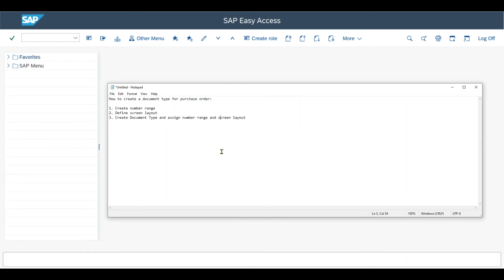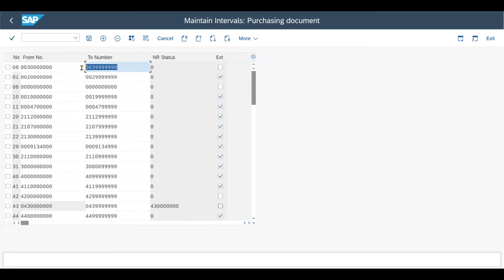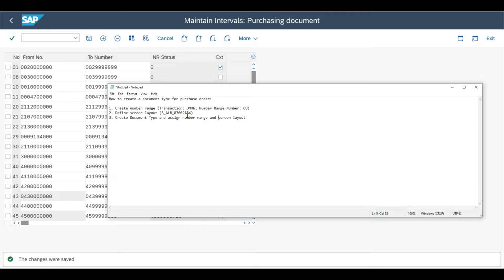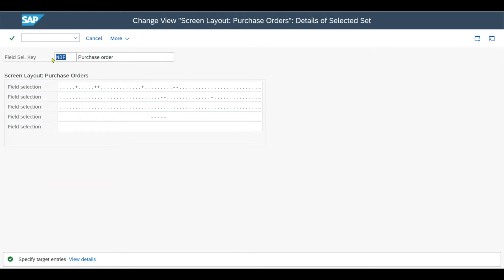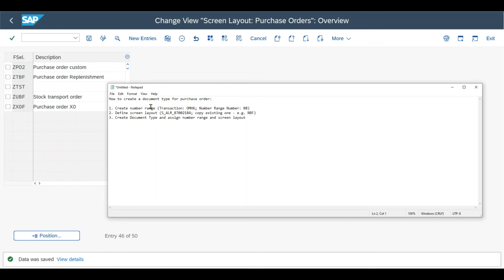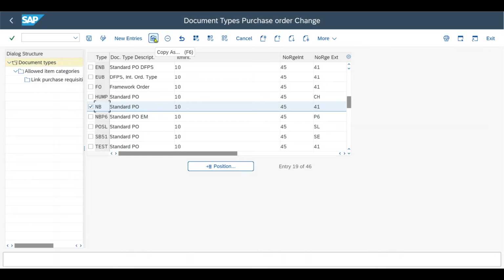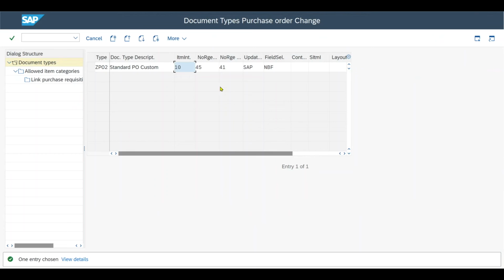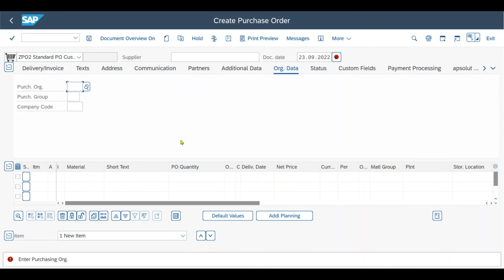How to Configure Purchase Order Document Types in SAP S/4HANA – Full Guide!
This SAP2Go video explains how we can create a purchase order document type in SAP. Purchase order document types are used to create purchase orders. They control both the number assignment of a purchase order, as well as the field selection of different fields in the purchase order.

Timestamps:
00:00 Introduction
00:25 Create a new number range
01:58 define screen layout for purchase order
04:02 create a purchase order document type
06:30 Test the document type